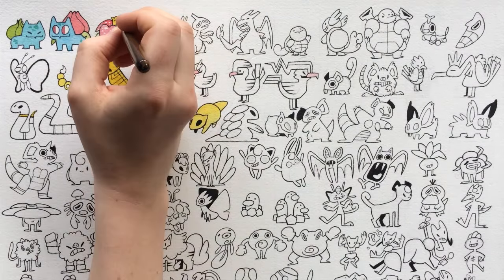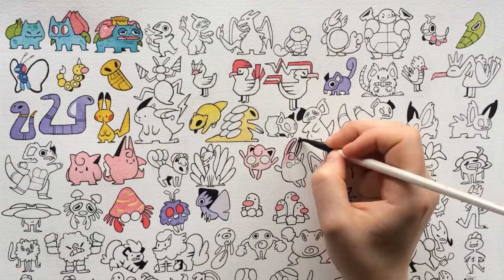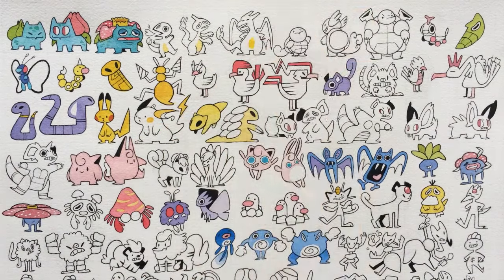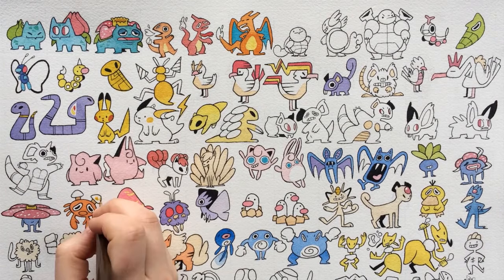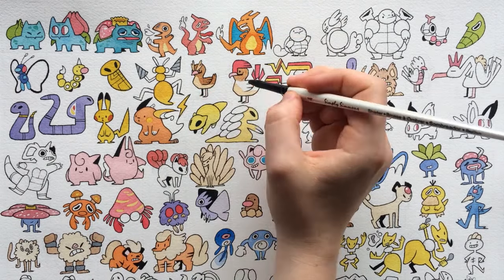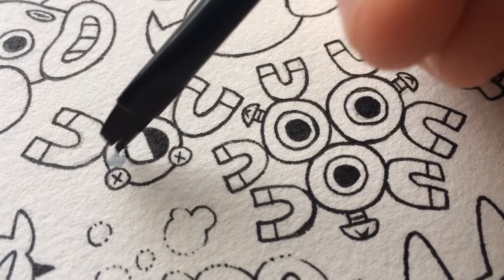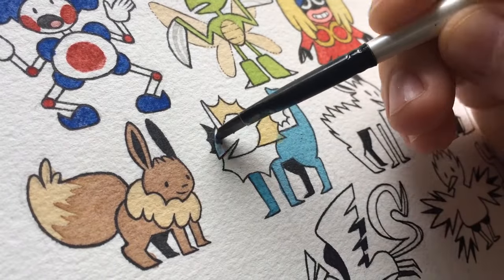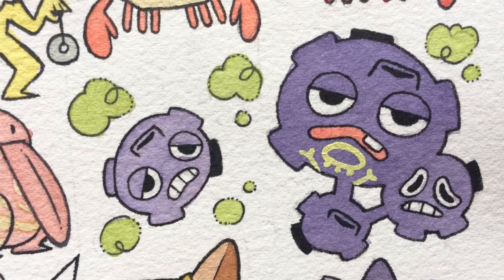DRAWING ALL 151 POKEMON (FROM MEMORY!)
Today I draw all 151 Pokemon from the first generation... FROM MEMORY! No, I didn't cheat! I didn't look at a single reference when drawing this illustration so there are a lot of mistakes and goofs! How do I know them so well?! Probably the 20 years of playing Pokemon games, eh?

THIS IS NOT FOR SALE AS A PRINT. NO MATTER HOW MUCH YOU ASK!

MATERIALS USED:

Micron pens
QOR Watercolors
Arches 140lb. coldpress watercolor paper